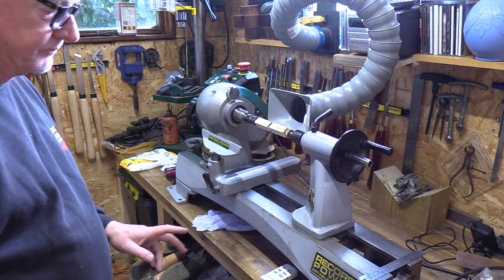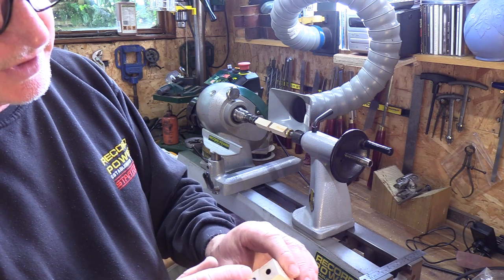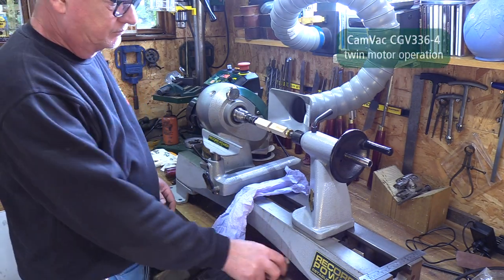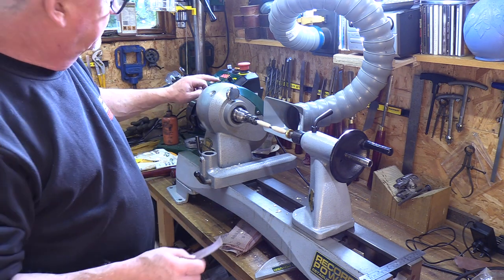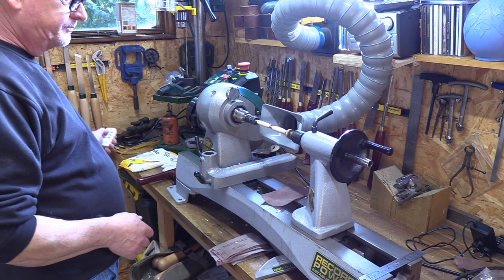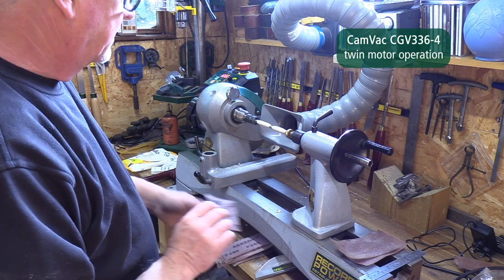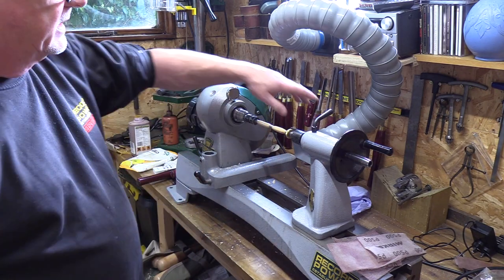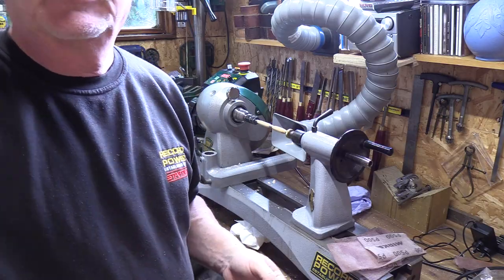Know-How Series: CamVac CGV336-4 use while turning and sanding a pen blank.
Following on from last week, Pete Webb is using his CamVac CGV336-4 dust extraction system with the 2.5" posable hose assembly whilst turning and sanding a pen blank on the Coronet Herald lathe.